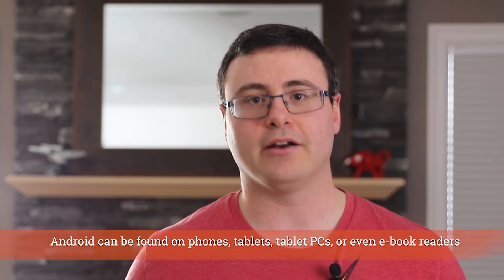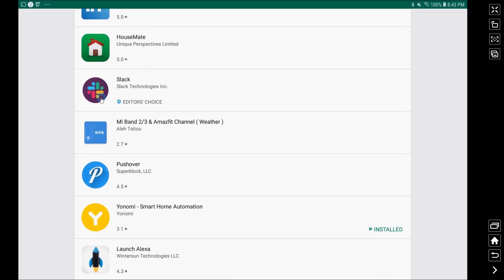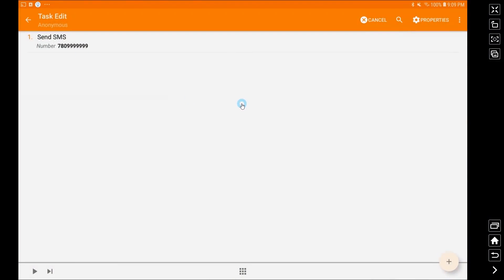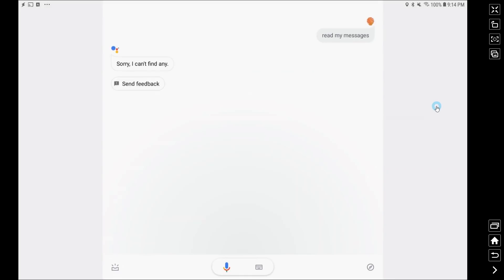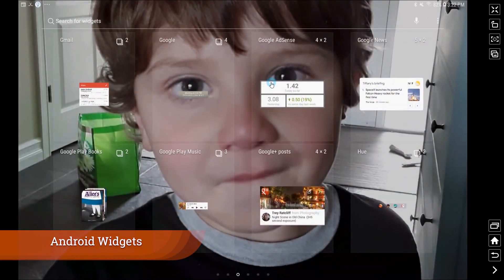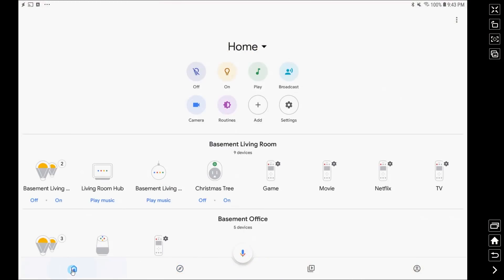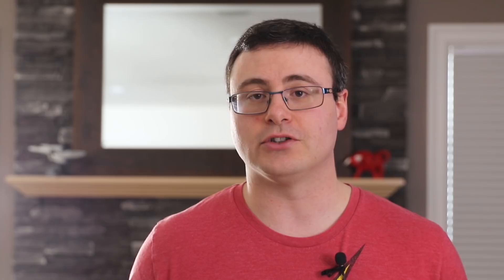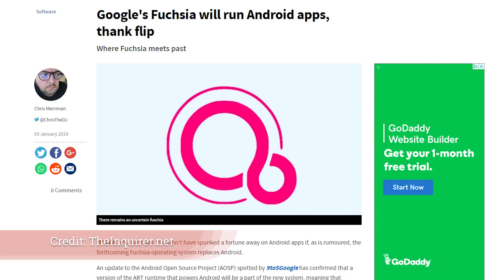Is Android The Best Mobile OS For Your Smart Home?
Android is one of the two mobile operating systems in the world.  It has the most users throughout the world and it's built by what is probably the world's best software production company, Google.  The question is, is Android the best mobile OS for your smart home?

Android has the Google Assistant, and it has the best Google Assistant integration.  You can literally use your Android device as a Google Home and use the wake world to bring up the world's best voice assistant.

Not only that but all of the applications available on Android are the same as iOS.  There's nothing you're missing, except for the new Shortcuts capability and Siri.  You won't miss Siri, and there's an application called Tasker that fulfills almost everything that Shortcuts does.  It's a little harder to work with, but it's very good (and maybe better than Shortcuts).

Android's also very flexible.  It's on all kinds of manufacturers' flagship phones and tablets, it's on e-readers, and it's on tablet PCs.  It's an amazing mobile operating system in that it's on so many devices and has so much layered on top of it.  If you think about companies like Samsung that build their operating system on top of it (or a small part on top of it), then you can imagine special functionality or capabilities being built on top.  It's simply amazing what Android can do.

The other thing this does is it puts Android on devices that range from low end to high end and everything in between.  It also puts Android into devices that Apple simply can't match.

Finally, one thing that Android does that's so much better than iOS is Widgets. Now Widgets can turn into a true HMI as it relates to the smarthome. That means you can turn on and off devices right from the main page. You can trigger scenes, routines, and more.

The one drawback for Android?  It's being replaced by Fuschia.  What's great about this though is that we'll be getting a whole new experience and from what I've seen, a much better world of automation from Google with Fuschia.  Unfortunately, this means that certain devices that have Android on them today won't be able to get Fuschia when it comes out.  Some will, like the Pixel 3.

Brian